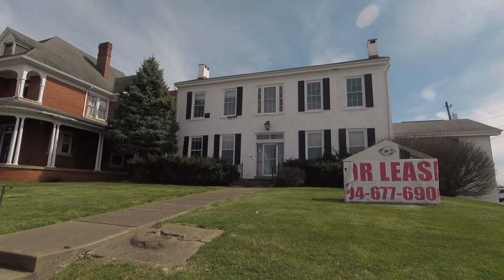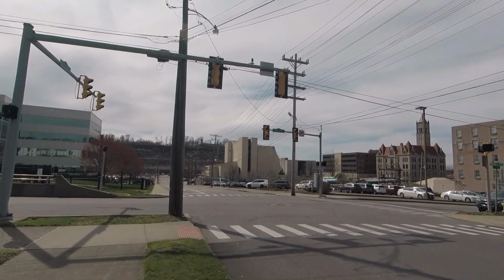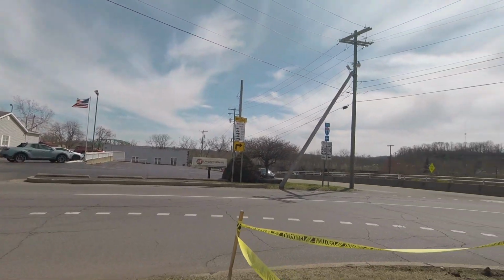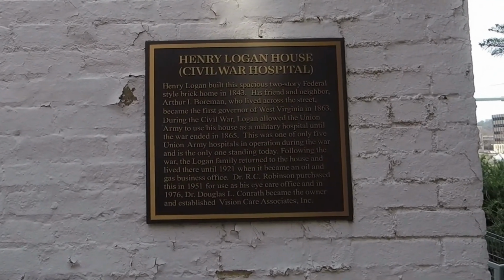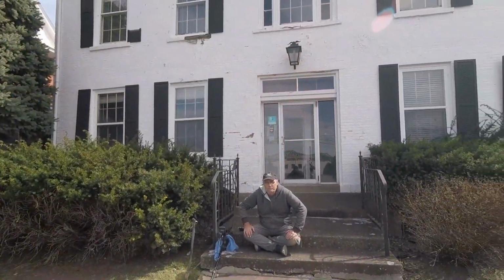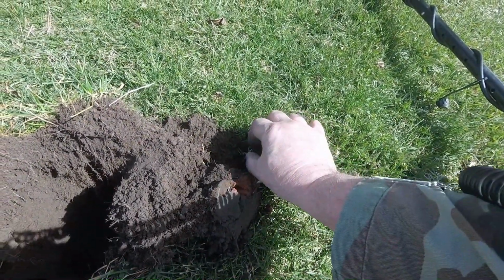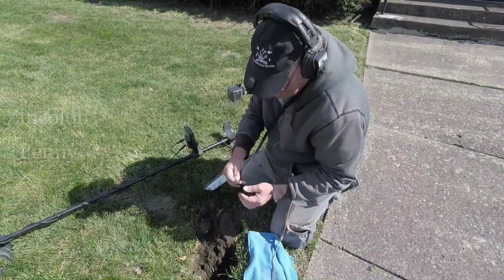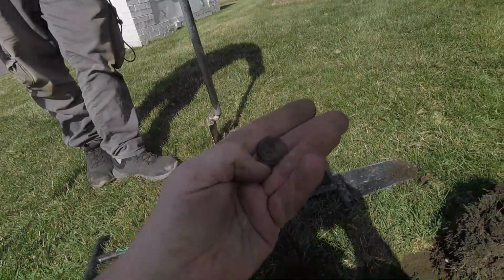Parkersburg, WV " Civil War HOSPITAL " Relic hunt & history. ( SOLD & Preserved )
Join us on our permission of the last CW hospital building in Parkersburg, WV  Sold & Preserved !!